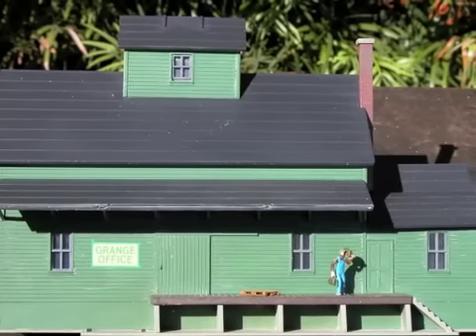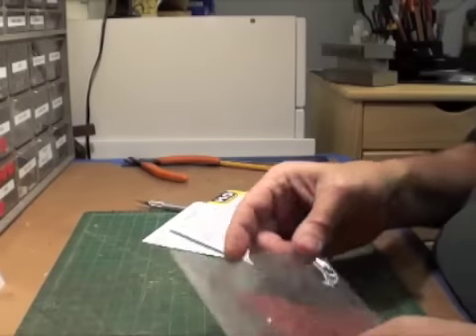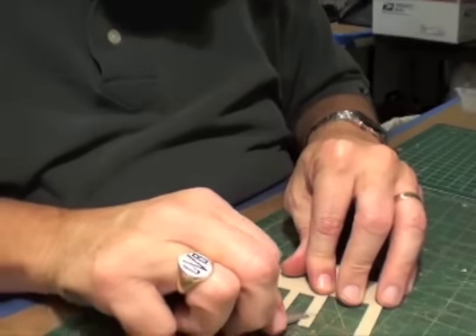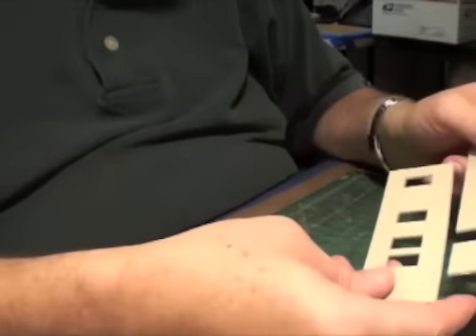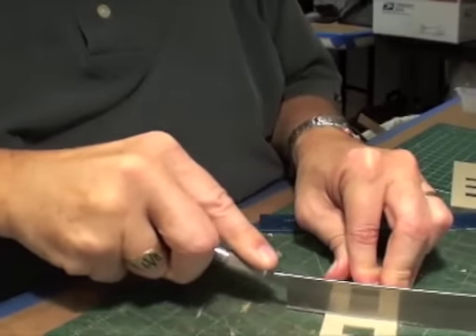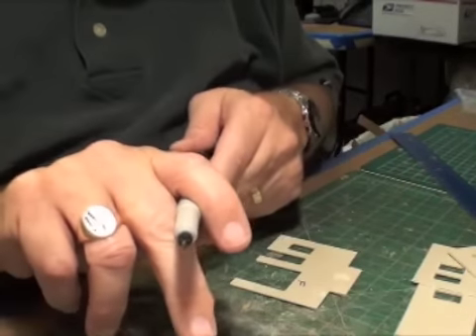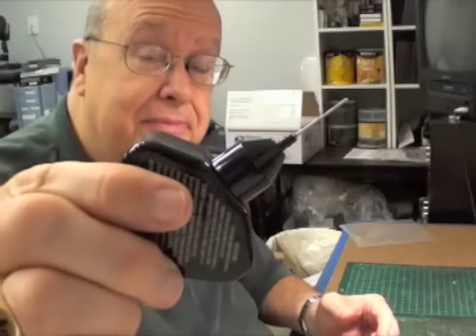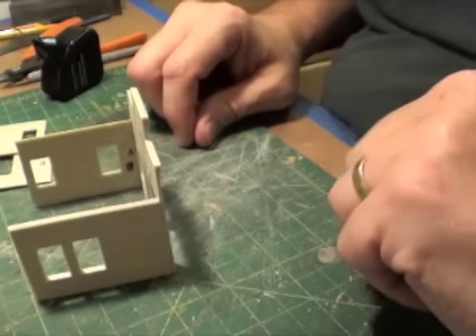Making a Model Railroad Background Building - Part 1: Assembly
As a hobby, I make HO scale model railroad background building (and sell them on eBay).  A background building is not very deep, designed to be positioned against a backdrop or used as a view-block; anywhere the back of the structure cannot be seen.

Over the years I have sold hundreds of these buildings, some large, most small.

After a series of questions from the folks who have purchased one -- or more (in some cases DOZENS) -- of my buildings, I have made this series of four short videos.  Each describes a part of the process:  Assembly, Painting, Detailing and Weathering.

I am the first to admit they are NOT highly-polished productions.

Lane
(MauiTrainGuy)